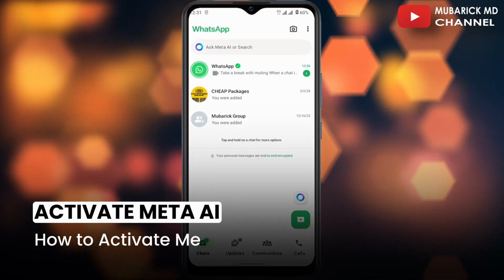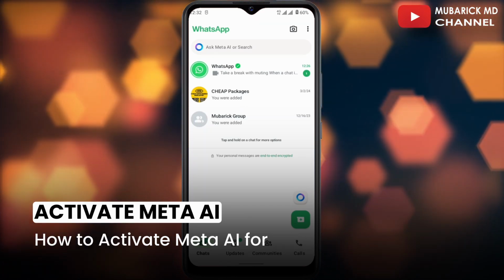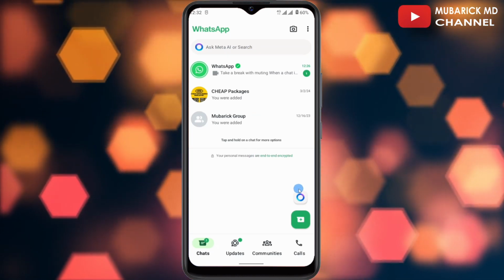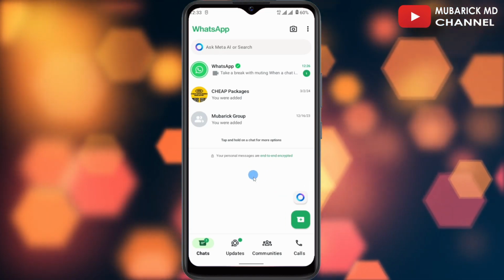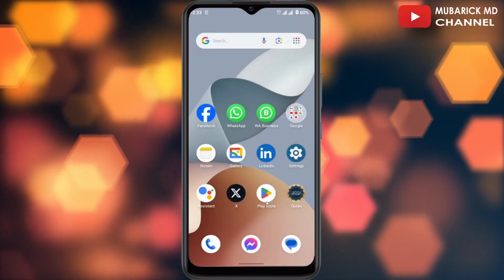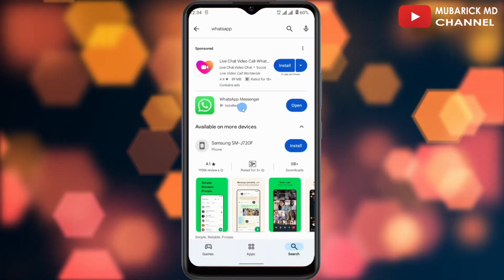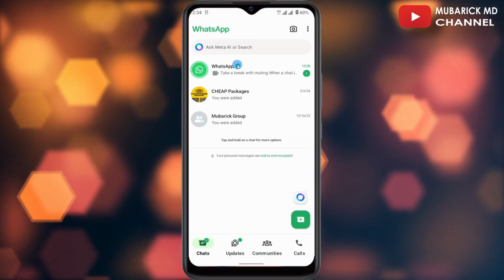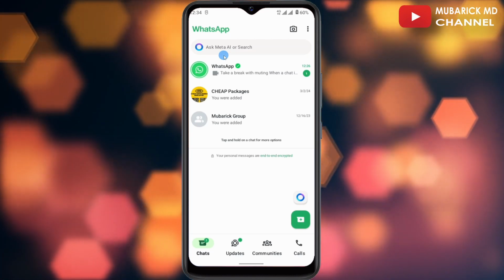How to Activate Meta AI for WhatsApp \\ Fix Meta AI Not Showing - Full Guide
Learn How to Activate Meta AI for WhatsApp or Fix Meta AI not showing with with this simple and easy steps.